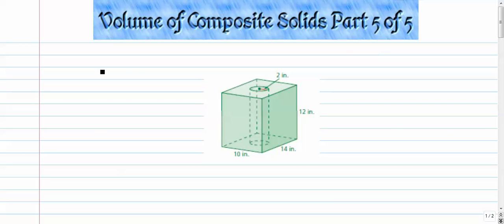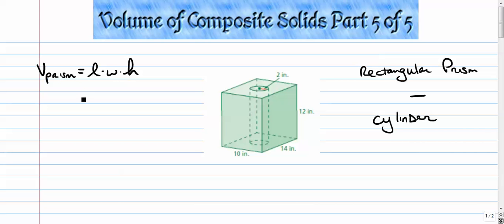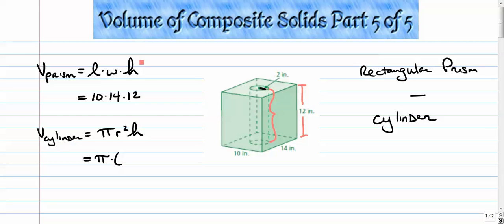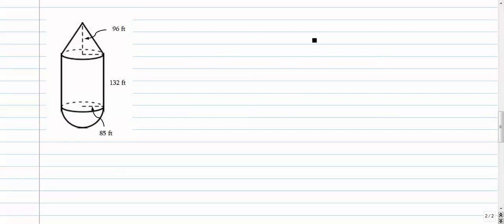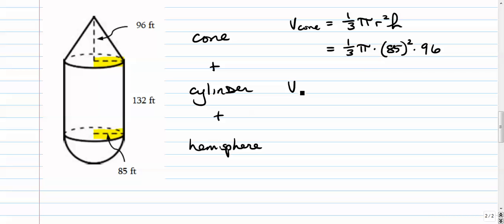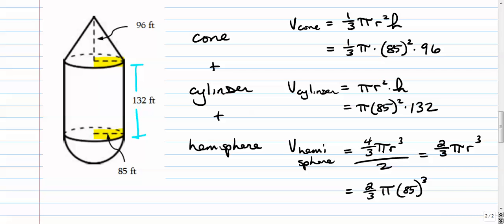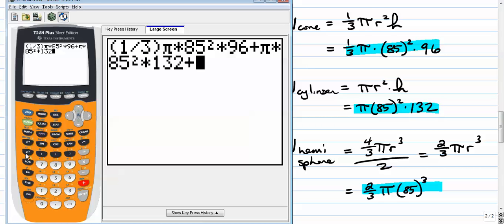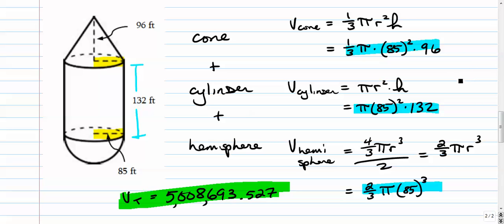Volume of Composite Solids Part 5 of 5